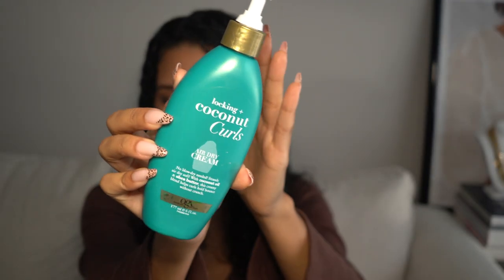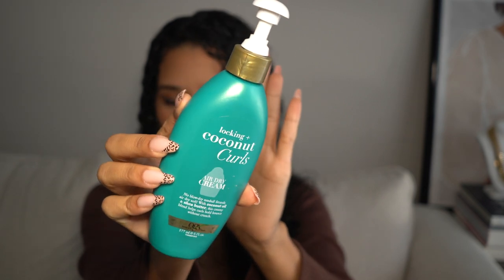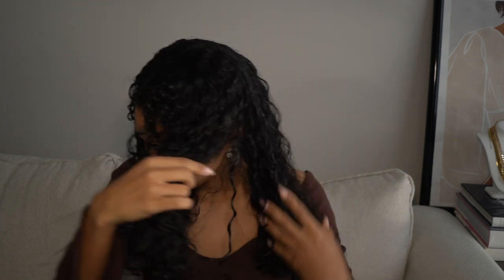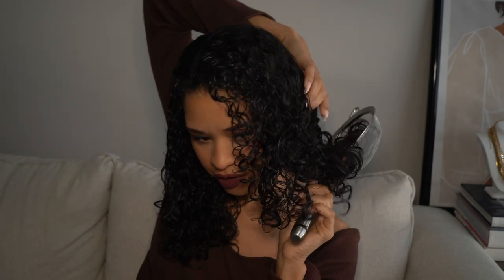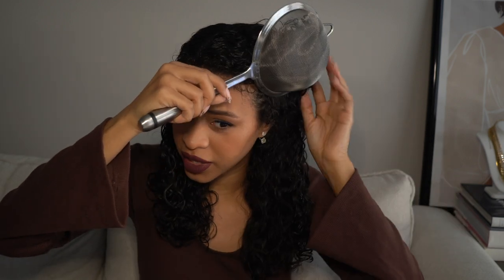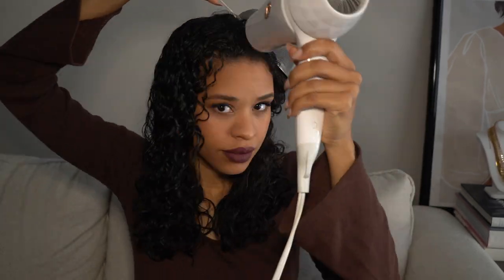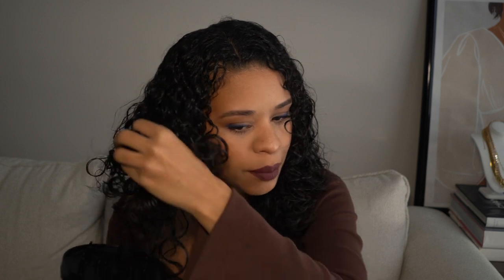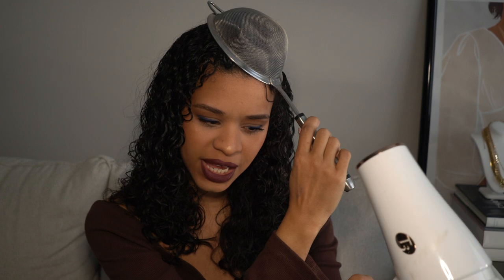DIFFUSING MY CURLY HAIR WITH A STRAINER….DOES THIS ACTUALLY WORK?? Testing out this Pinterest hack…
Welcome back!
Today we are testing out a Pinterest hack I saw recently where a girl used a strainer to diffuse her curly hair. I split my hair in half to use the strainer on one side and the diffuser attachment on the other.
Will it work?? Let’s see!

FRANY’S DEETS 👇🏽
Beauty:
•Medium skin tone with warm undertones
•Combination skin

Fashion:
•Height: 5’9
•Tops: typically Small
•Bottoms: typically Small or Medium or size 6 / 8 (29 /30)
•Outerwear: typically Medium or Large